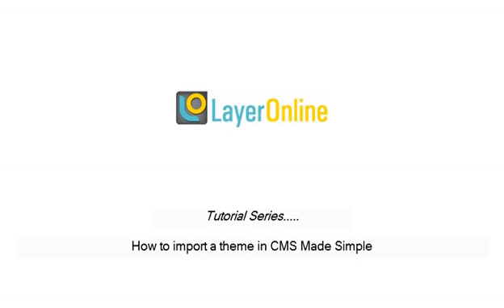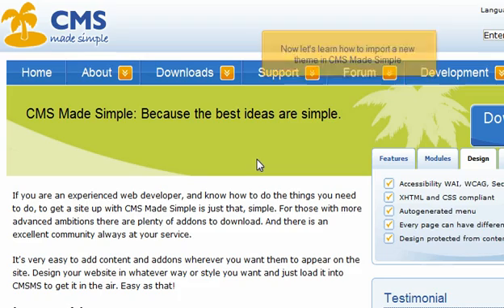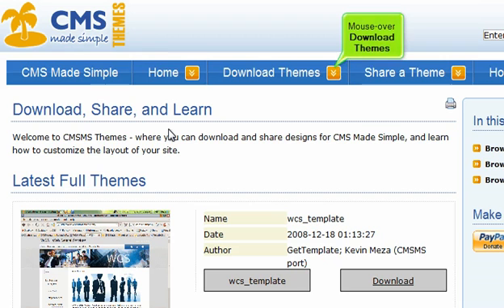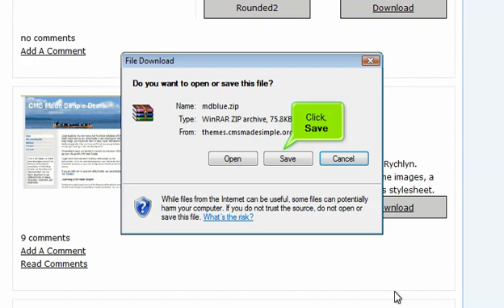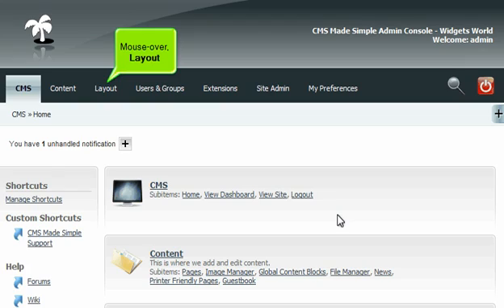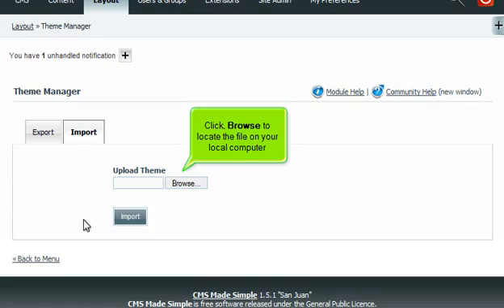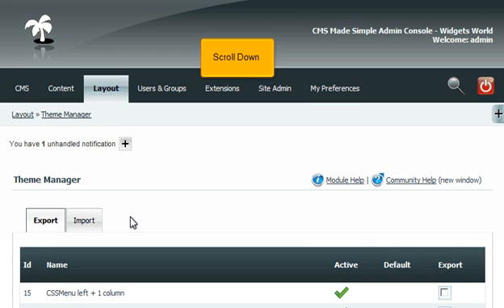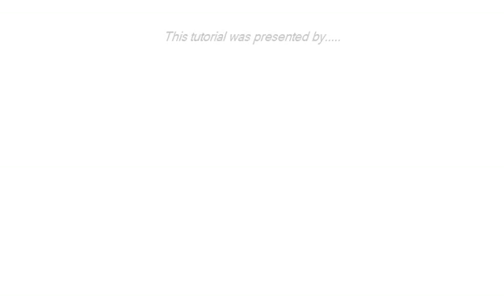Tutorial: How to import a theme in CMS Made Simple | LayerOnlineWeb Hosting